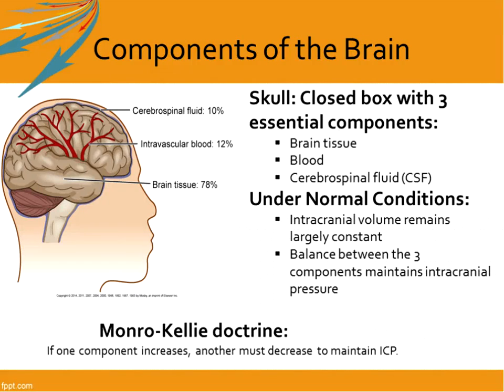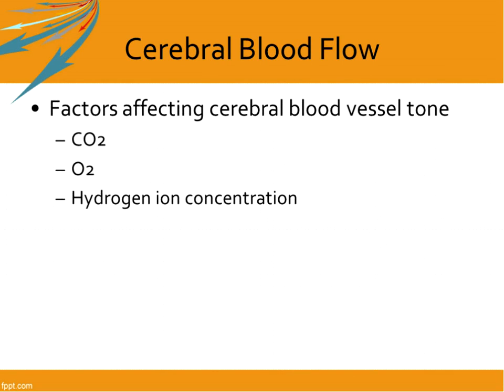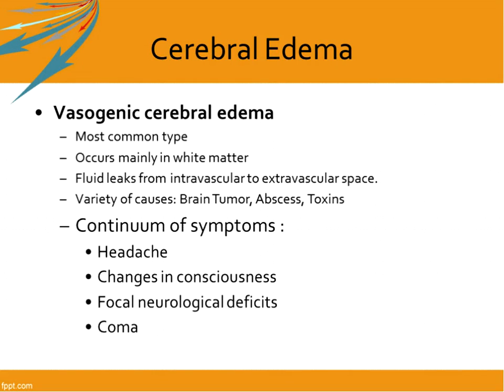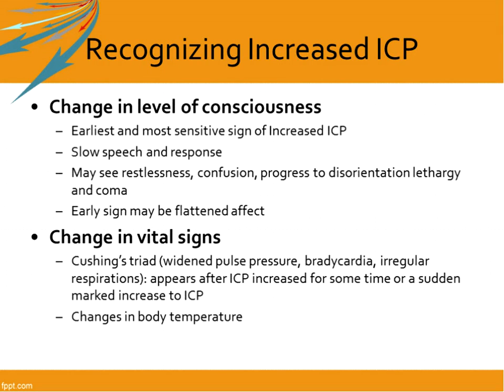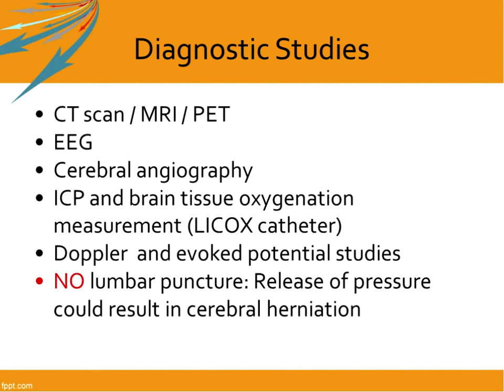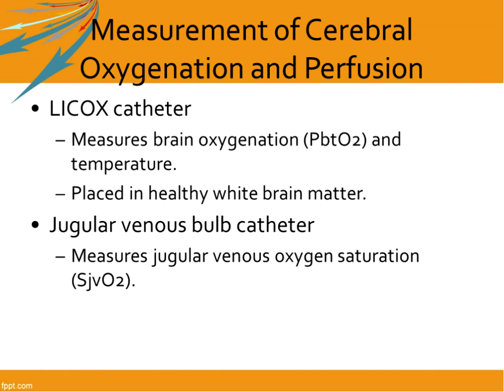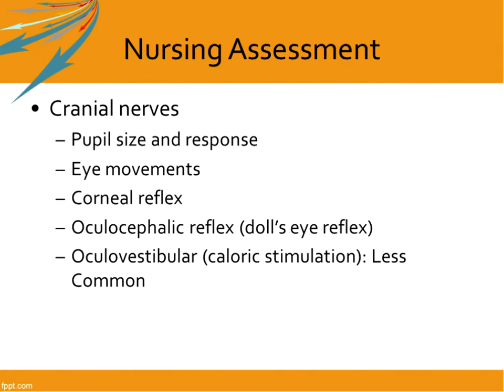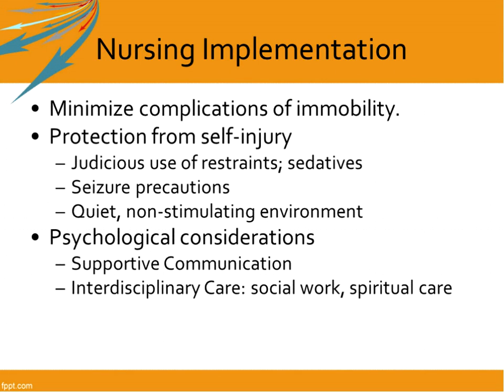2015 03 10 IntracranialPressure Movie 1024x Source